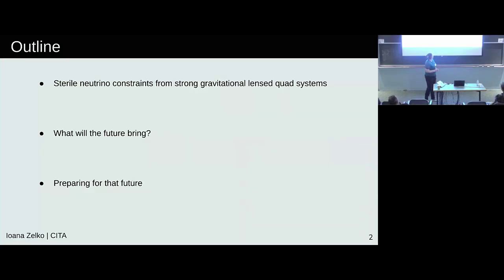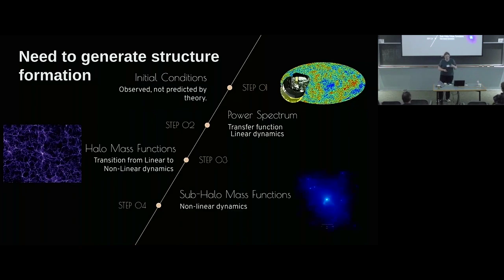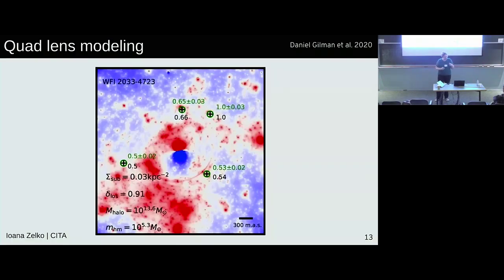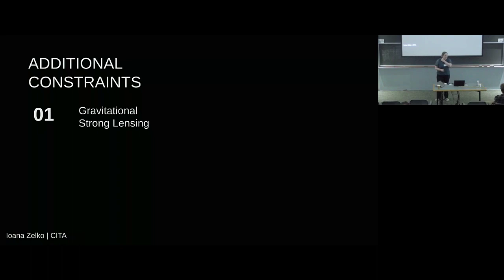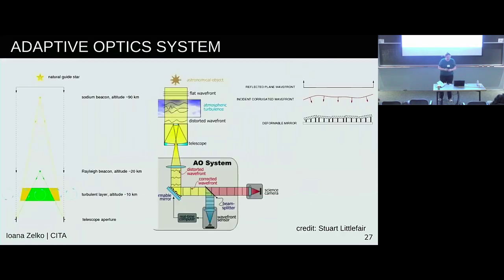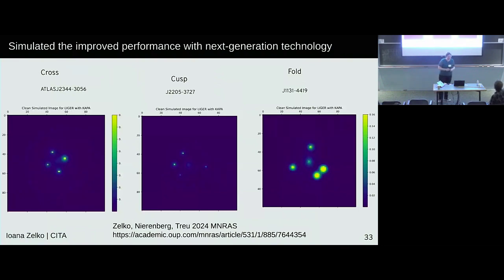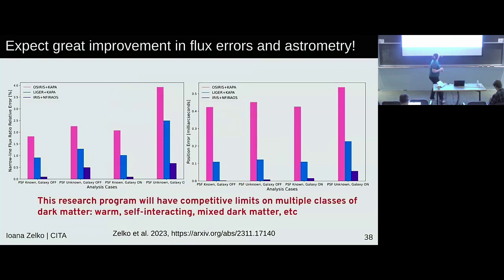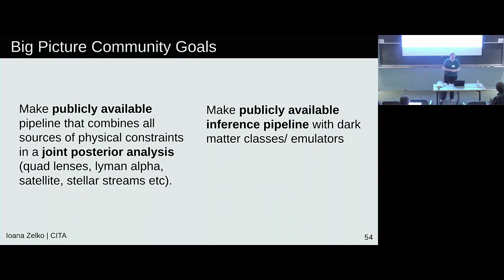Probing Dark Matter Substructure Using Gravitational Strong Lensing in Quad Lensed Systems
KITP Conference: Cosmic Signals of Dark Matter Physics: New Synergies